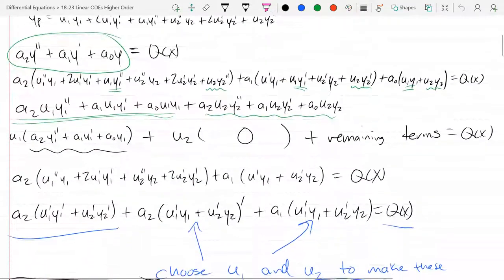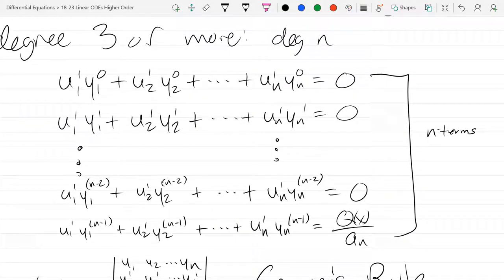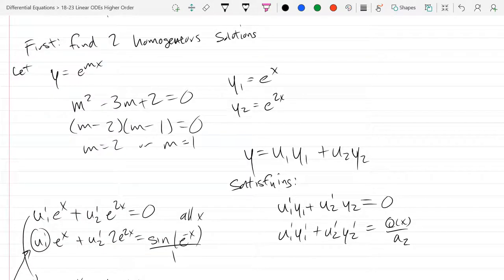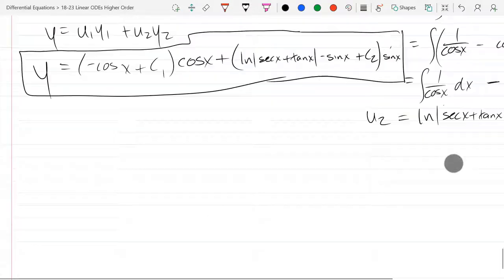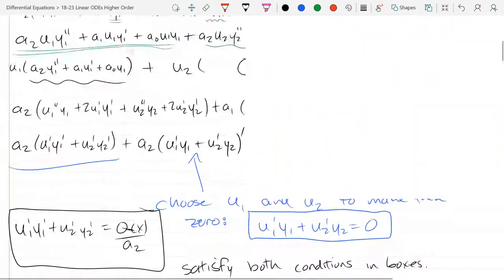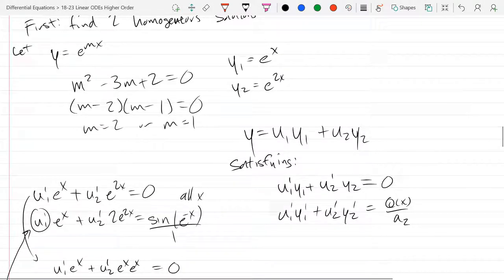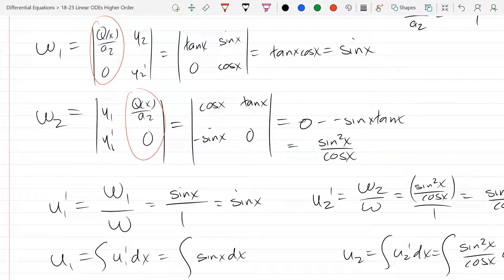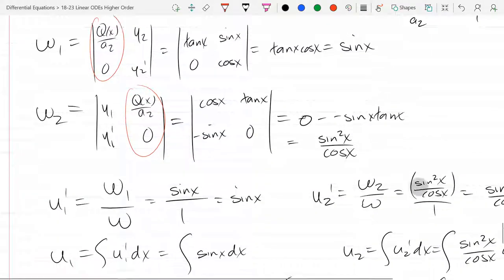Chris C's Differential Equations lecture 2017 05 9 - Correction to section 22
This is a correction to section 22